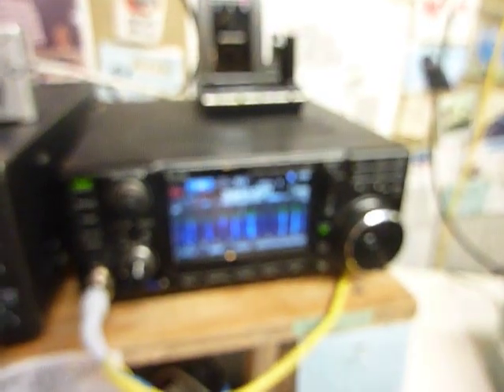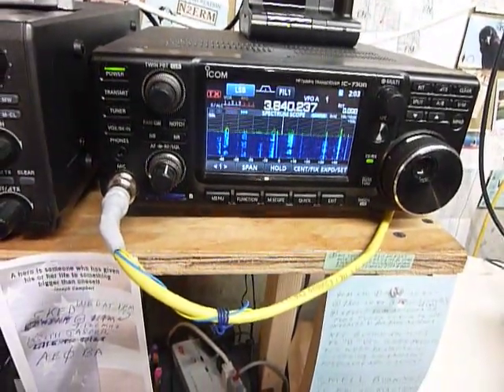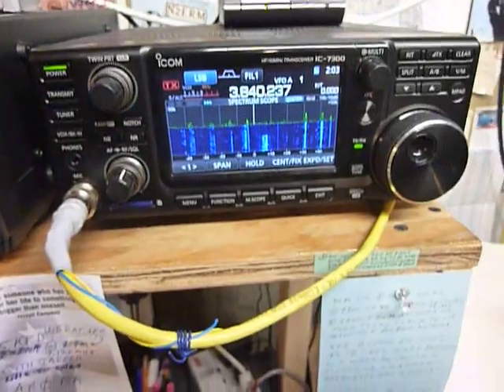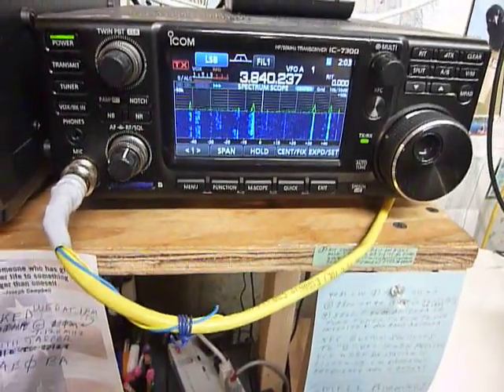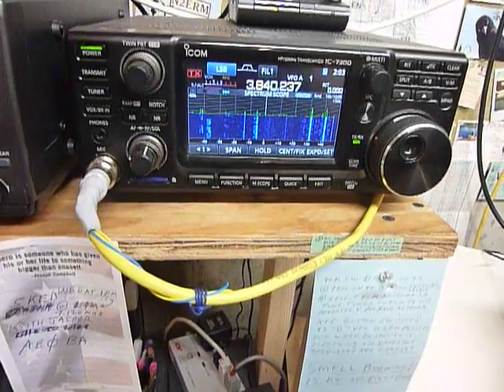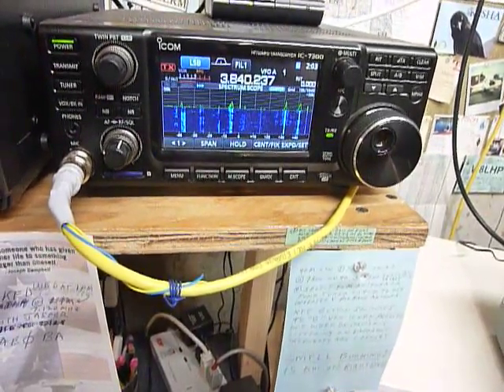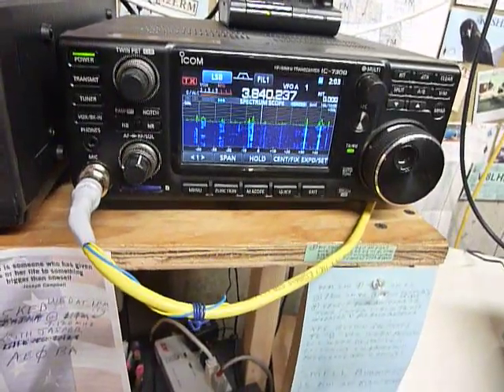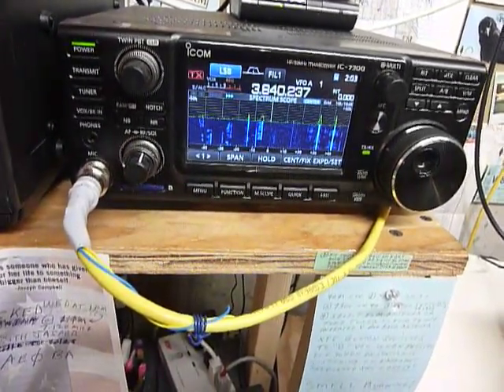STRANGE NOISE ON RADIO 3.846 MHZ . RADIO INTERFERANCE ON 80 METER BAND 3. 5 TO 4 MHZ .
I present this on Youtube as a safety notice  If you know who this is doing this  please notify them of the hazards of what they are doing  also make a comment down below so I know they have been notified  THANK YOU  Bob  ...I was on the Amateur radio (Ham Radio) today with a group of others called a "roundtable group"  around 8 of us  on a frequency  or channel of
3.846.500 mhz  a strange noise was moving across our
conversation  about every 10 minutes  I did not time the interval it may have been a longer or shorter interval  .
for some stations it was very loud interferance and could easily be seen as a PIP slowly moving down in frequency on the spectrum scope  of my Icom 7300 Radio  .  It is illegal  to transmit strong signals like this on any radio band .  I got to thinking about this and long ago one of the Hams  NOEL  W9EFL  I think his call was who is deceased
told us it was a RF energy heating device used in a factory and sometimes the employees did not even  close the door on the device HOLY COW THINK HUGE MICROWAVE OVEN   this is not microwaves but is actually  heating things  at lower frequencies and high levels of RF  or Radio Frequency radiation.  But like microwaves this  is dangerous the FCC has set limits for RF radiation and this operation probably exceeds their limits by a huge factor  .  Well Today it was back  I wonder if it is the same company  and the same device is being used. Some of the stations in the group a group we  call a " roundtable " were in locations around southern Michigan  some were in Illinois  and some in Indiana   some of these stations are hundreds of miles apart  so this device must be radiating  an extremely strong signal
to be causing interferance that far away and certainly is a hazard for workers in that factory  being exposed to such high levels of RF radiation .  SO I made this video in the hopes that someone  will see this video who knows about this situation and who it is  will notify the factory  to correct this problem  not because it interferes with radio  communications but because someone at a factory somewhere is being exposed to very high levels of radio frequency radiation .     Bob